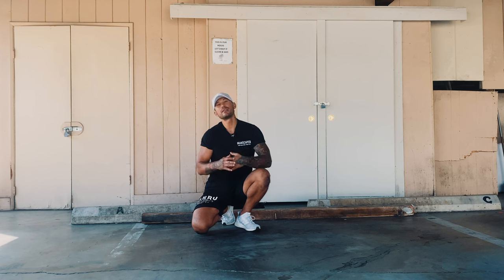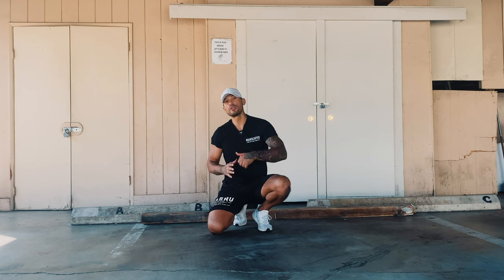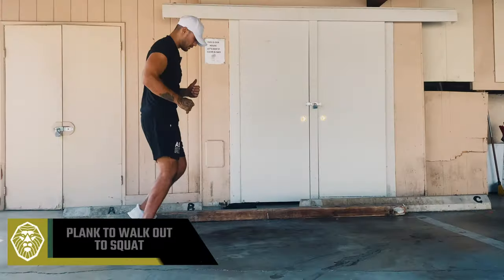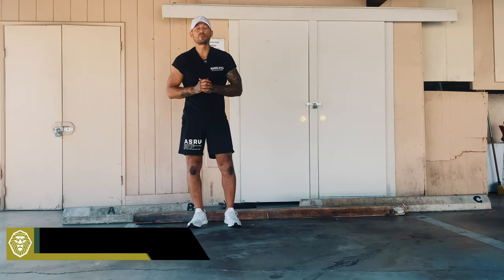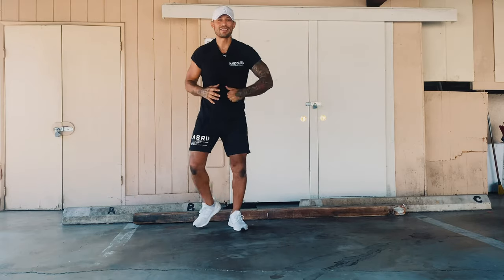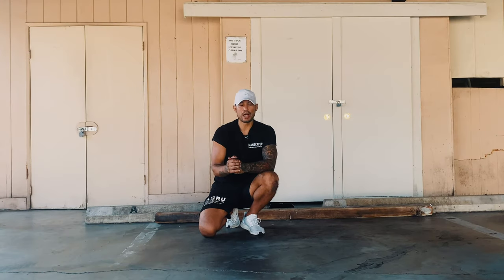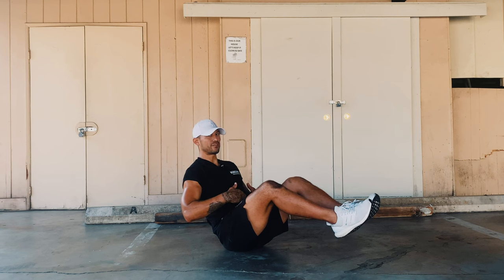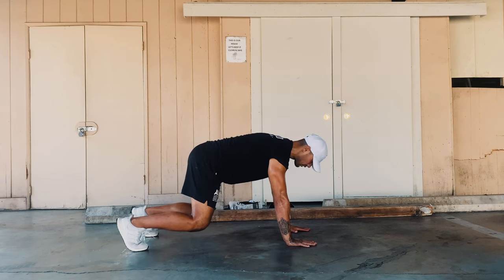Manscaped Level Up 15 Minute Bodyweight Workout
What's up warriors! I have a great high-intensity workout that gets straight to the point! Get ready for a good sweat in this 15-minute bodyweight burner! Let's go!!!